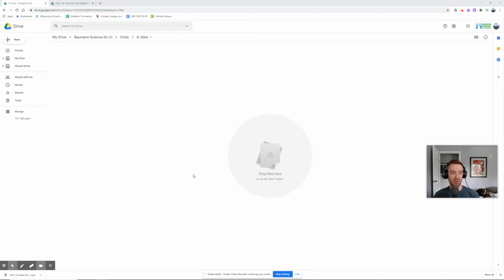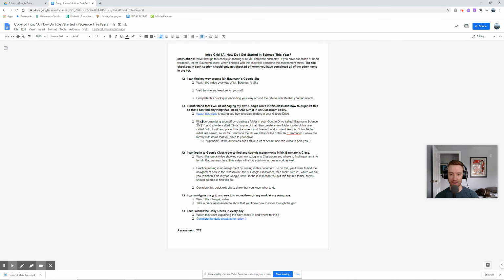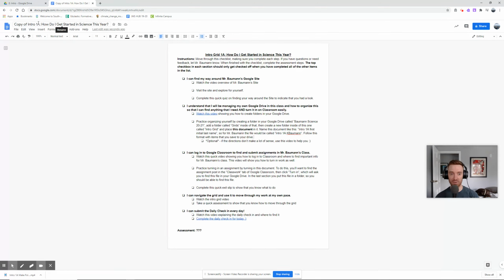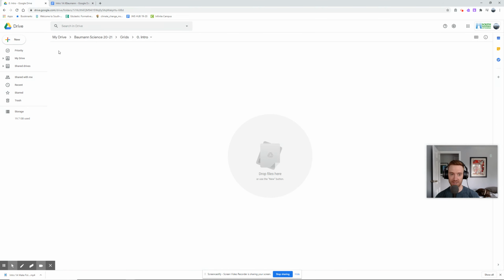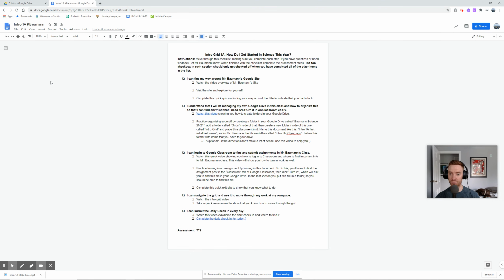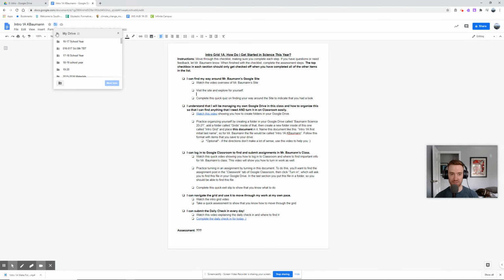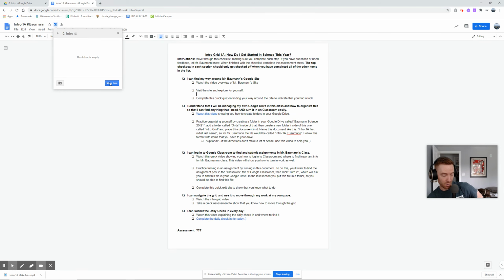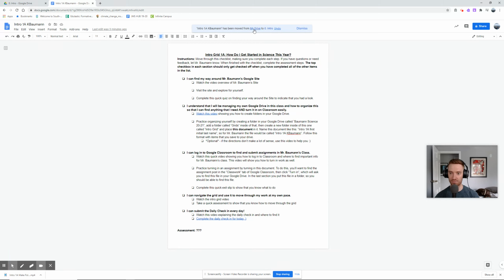Intro 1A Naming and Moving Files in Drive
How Mr. B wants you to name files AND how to move them around in Drive.